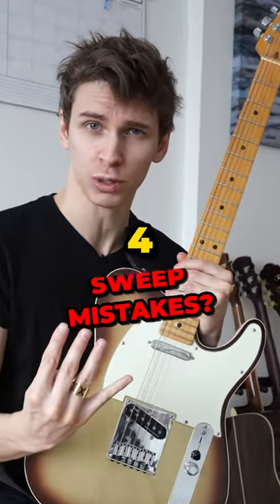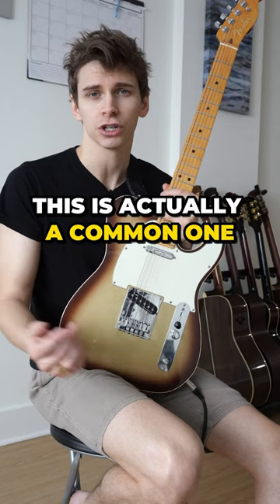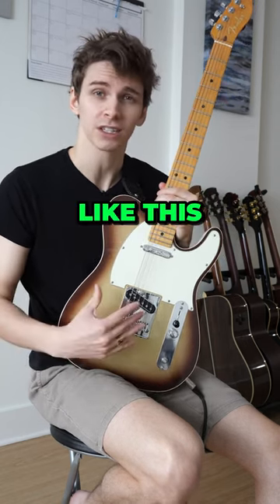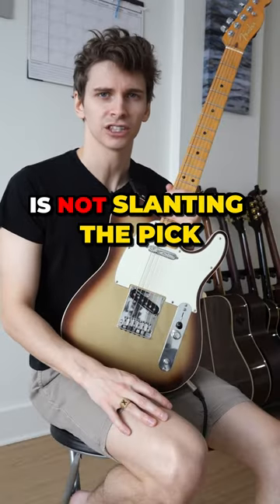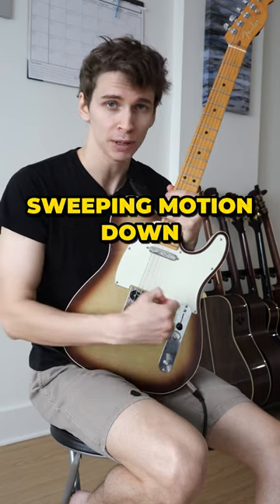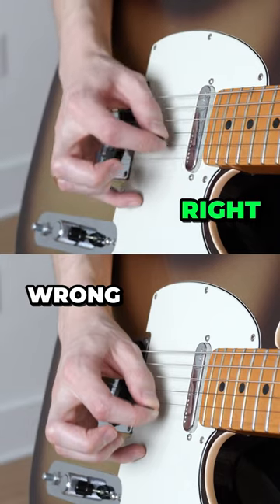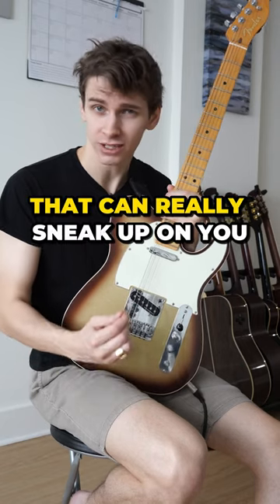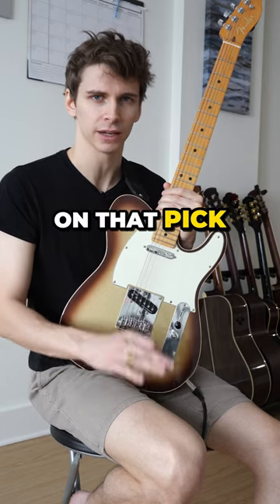4 Sweep Picking Mistakes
Join the 52 Week Guitar Player waiting list (enrollment opens in mid-March)

52 Week Guitar Player Instagram: @52WeekGuitarPlayer